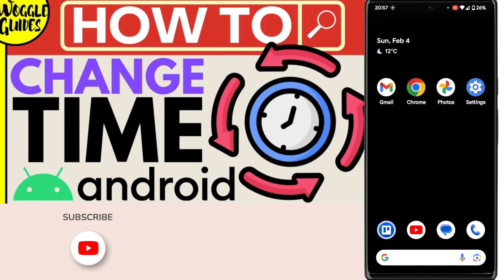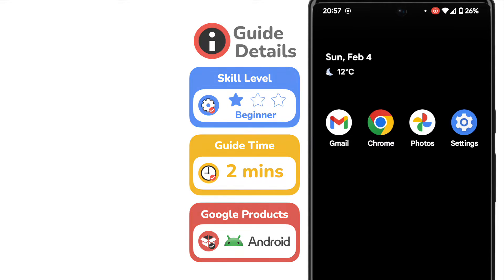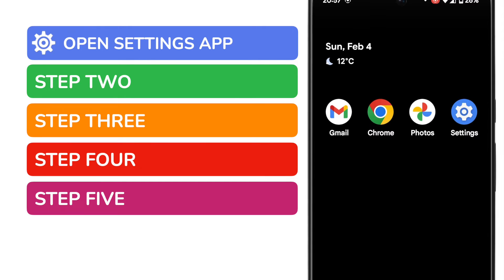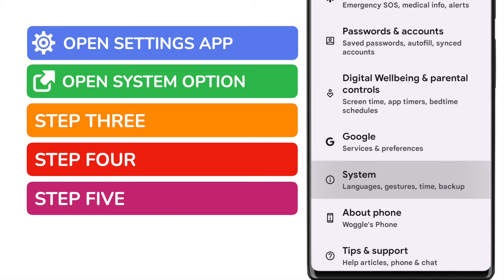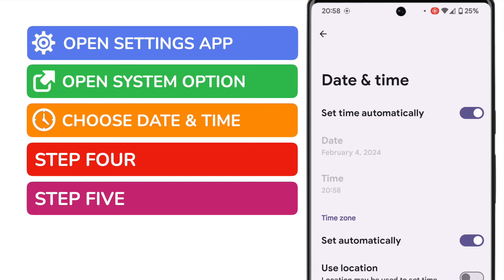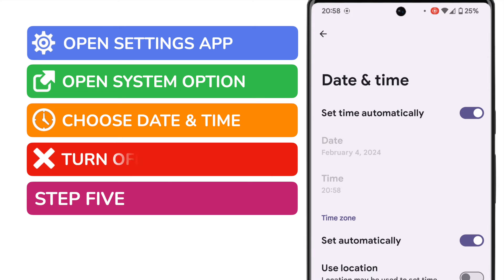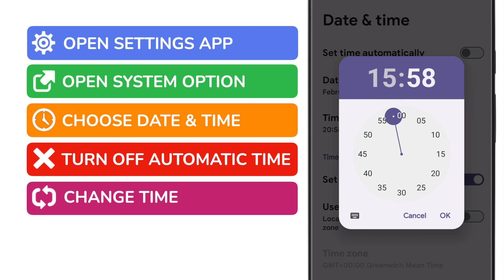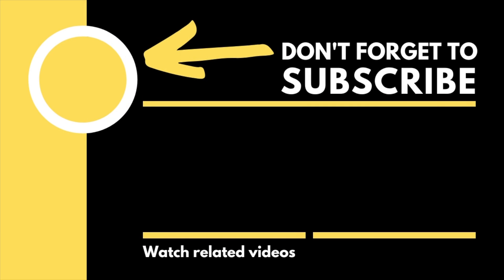How to change time in Android phone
In this guide, I’ll explain how you can quickly change the displayed time on your Android phone.

*🕔  Key Moments*
00:00 | Introduction
00:09 | How to change the time on an Android phone
02:16 | Wrap up